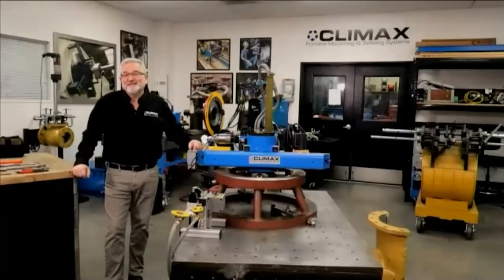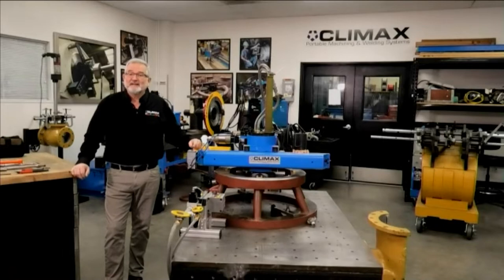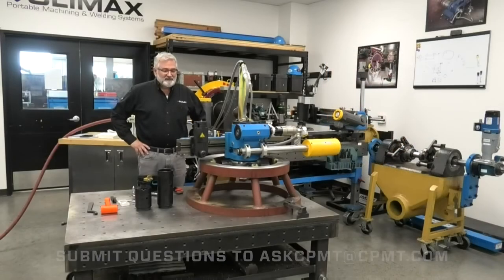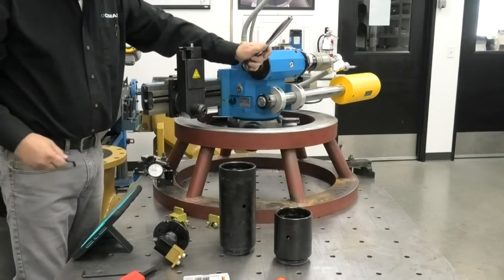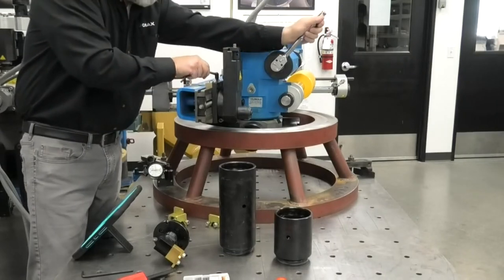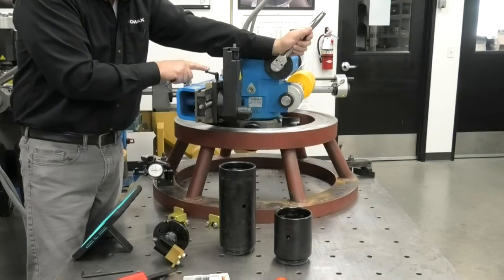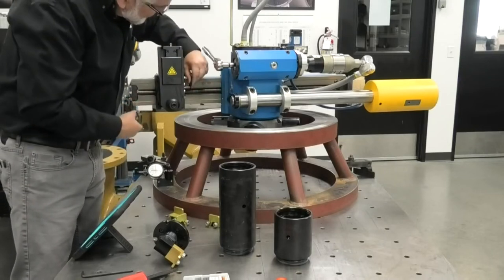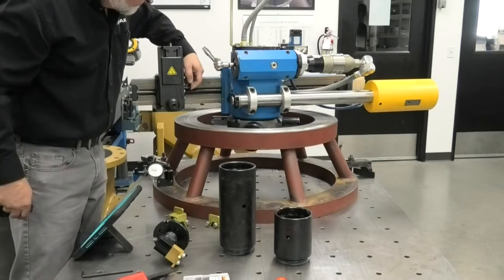FF6300 Flange Facer Machine Operation LIVE Q&A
Whether you’re re-facing flanges or repairing seals and bearing fits, the CLIMAX FF6300 Flange Facer is the perfect machine for customers operating in industries such as power generation, oil & gas, and heavy equipment. The FF6300 is sized to machine flanges ranging from 12 to 60 inches (304.8 to 1524.0 mm) in diameter.

Thirty-five-year portable machine tool veteran, Jim Miller, the CLIMAX Global Director of Training & Applications Engineering will shares his thoughts LIVE immediately following the demonstration!